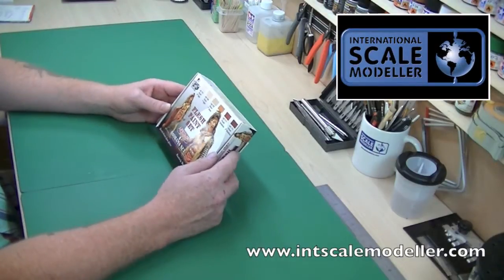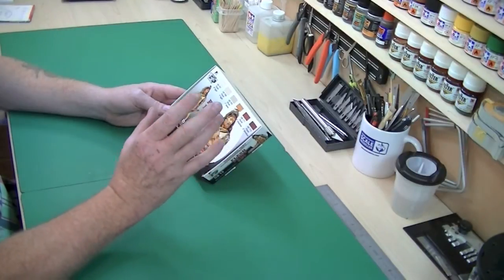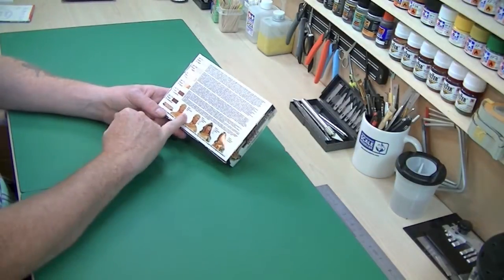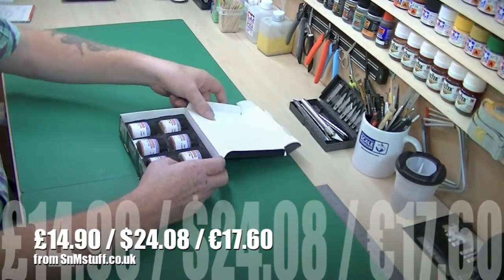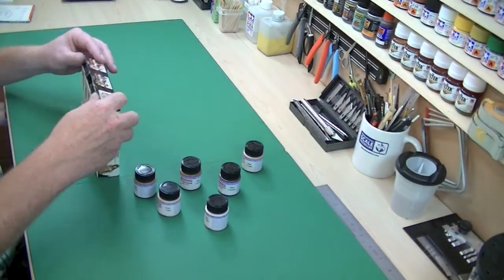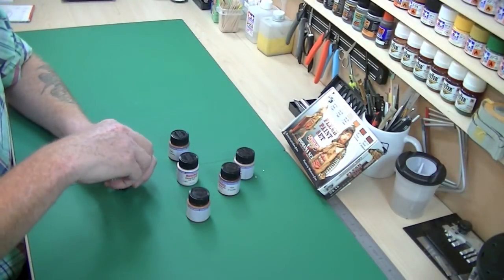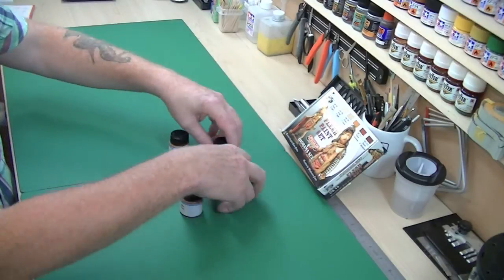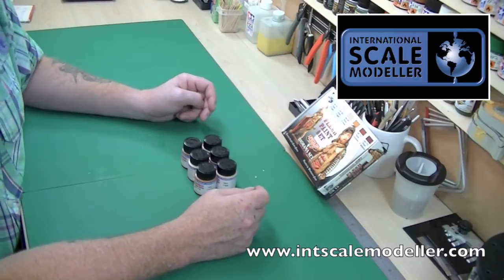Lifecolor Flesh Paint Set Scale Model Tool Review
A quick inbox review of the Lifecolor Flesh Paint Set that appeared in September's News Show...